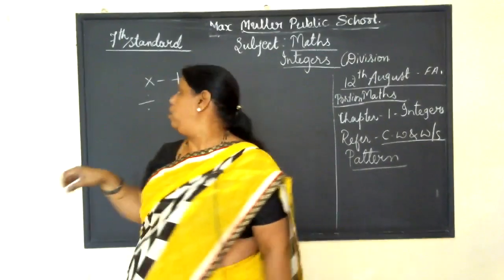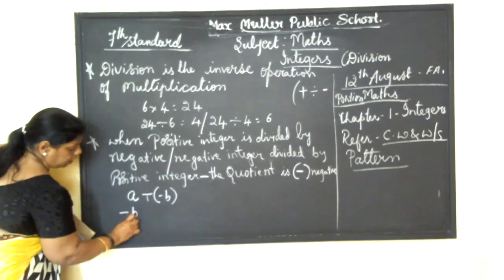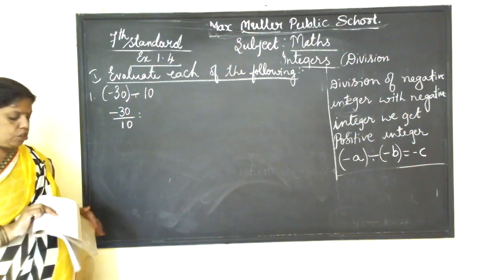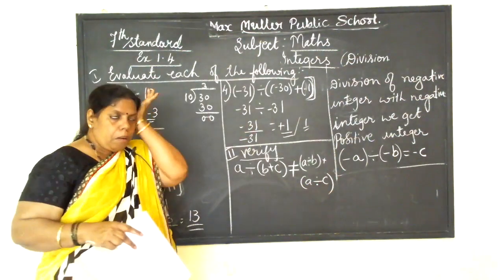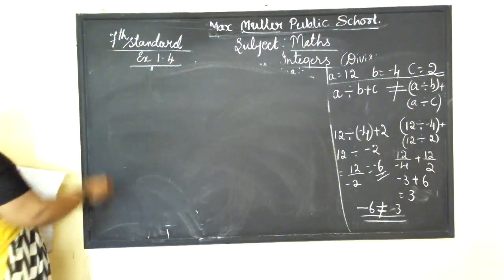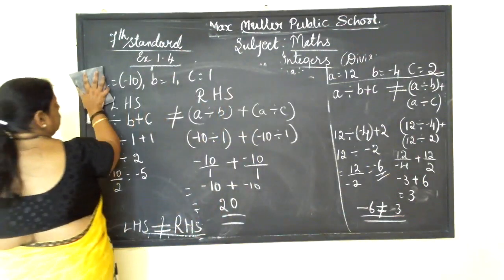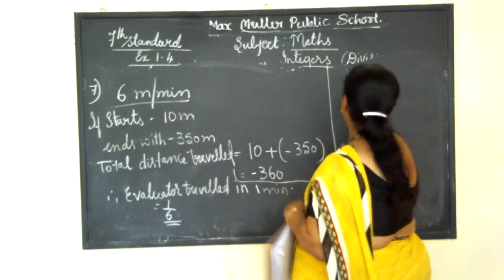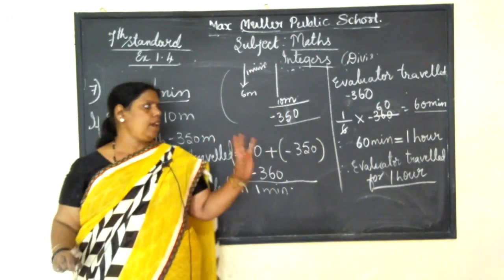7th -06.08.2021- Maths